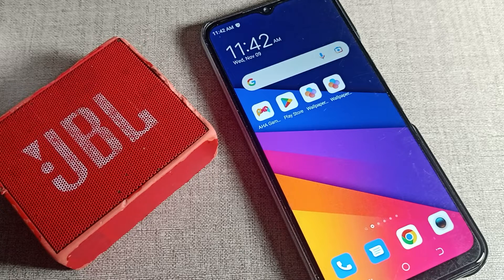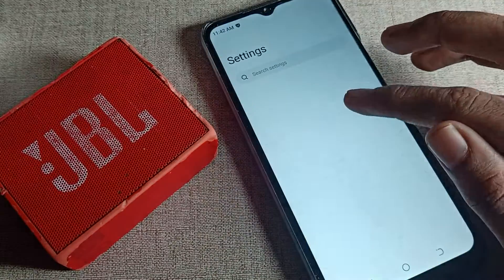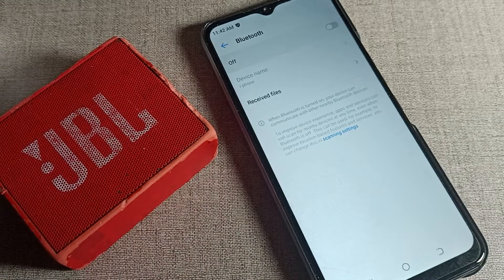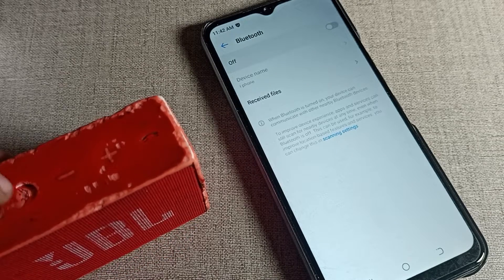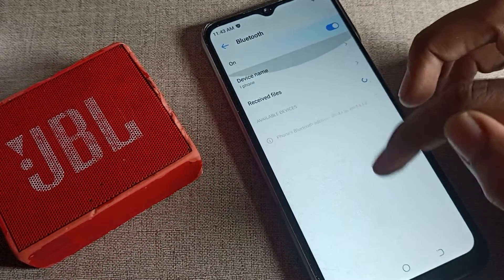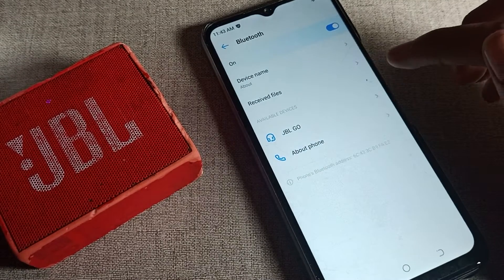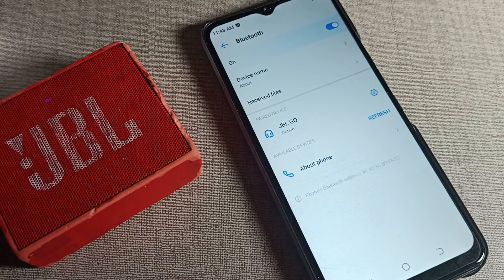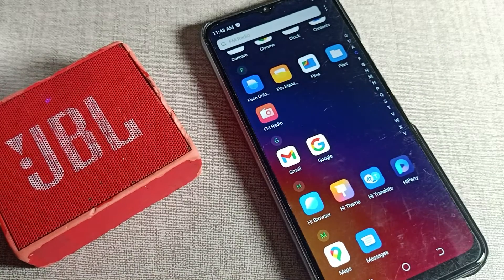How to connect Bluetooth speaker in Tecno Spark 7p phone, bluetooth setting